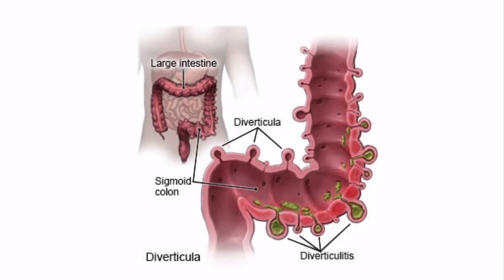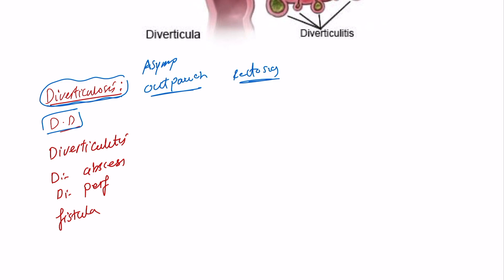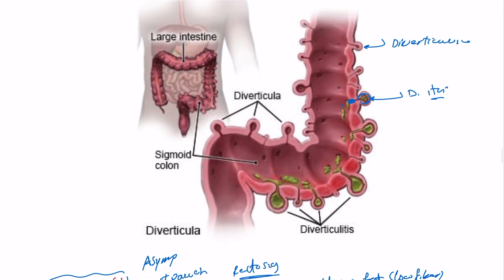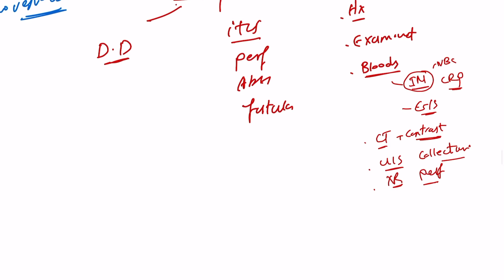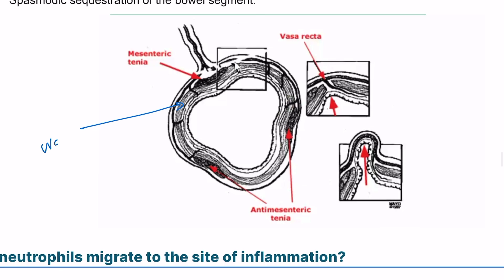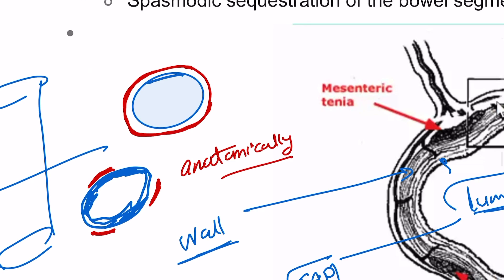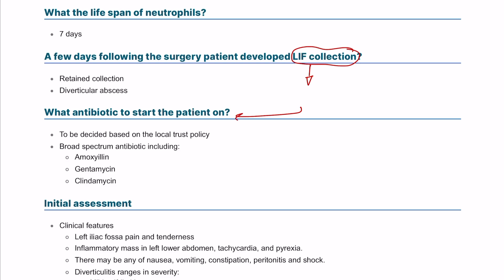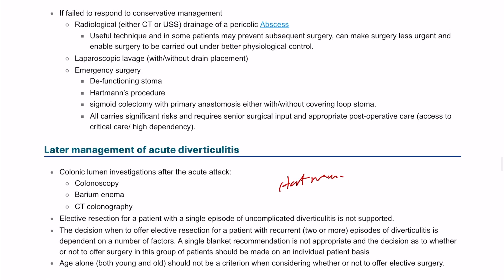MRCS part B | pathology diverticular disease diagnosis and mangement